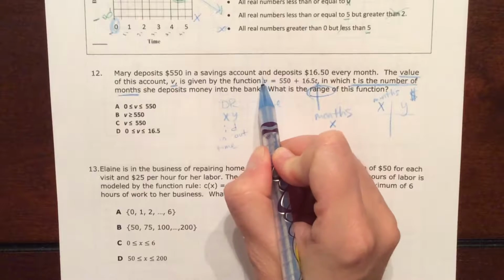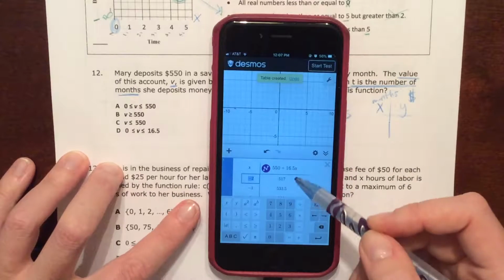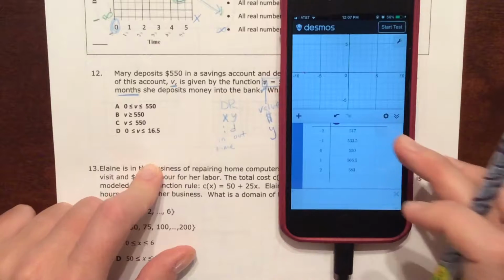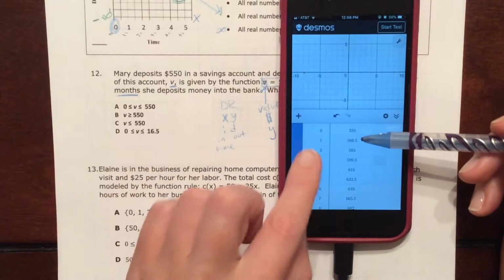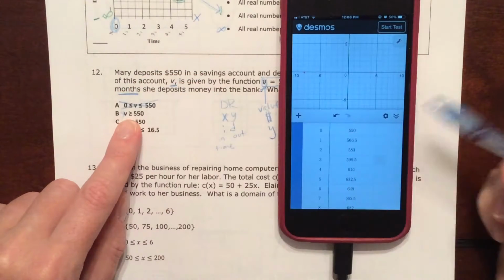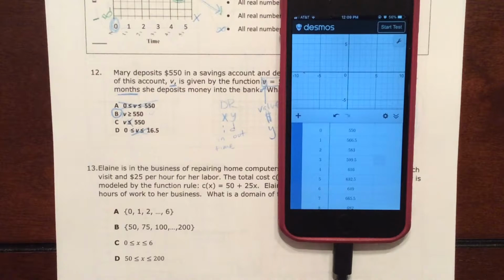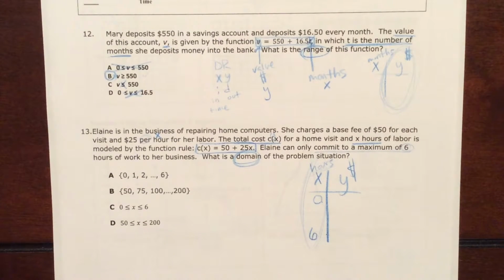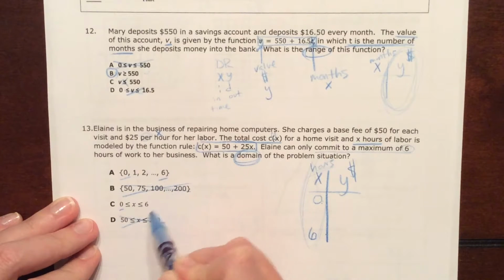Unit 1 retest review 11 and 12